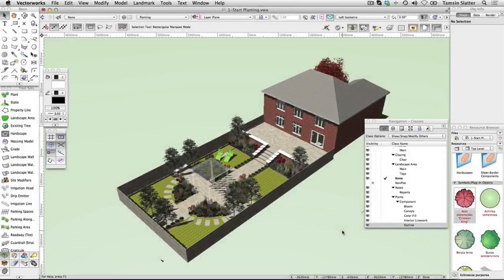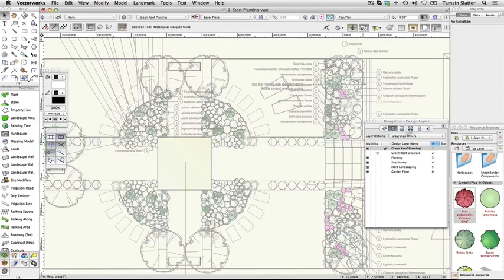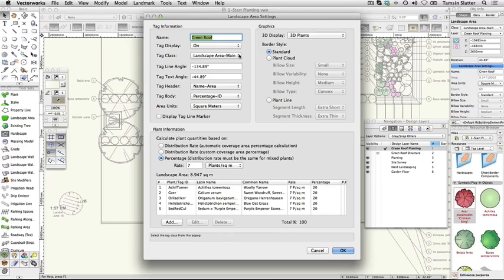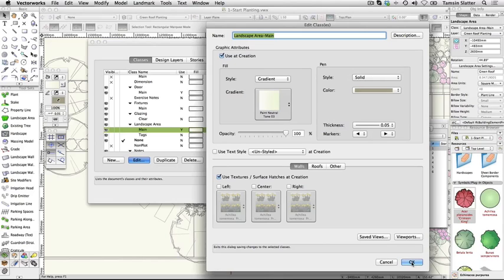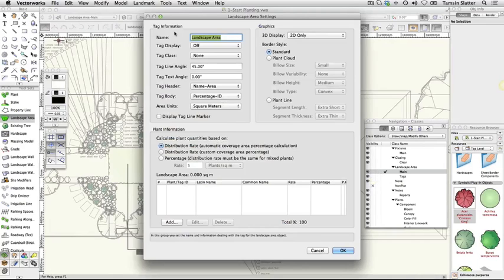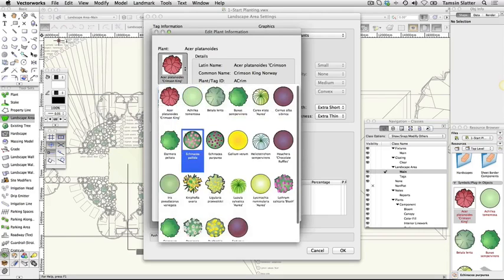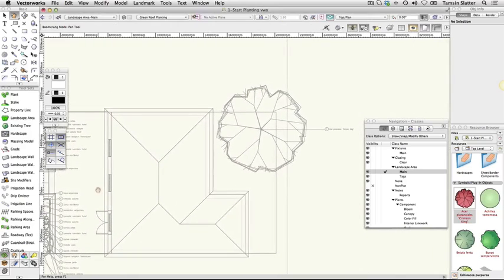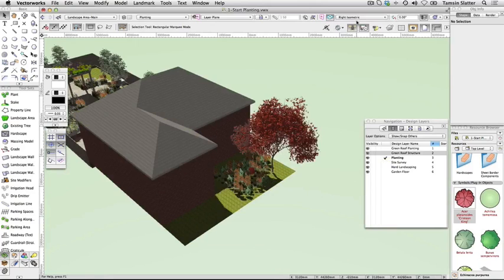Vectorworks 2017 - Site Design - Create Landscape Area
Create Landscape Area

In this video, you will learn to use the Landscape Area tool to create larger areas with standard mixes of plant combinations. This is ideal for larger areas, annual gardens and bulb mixes.